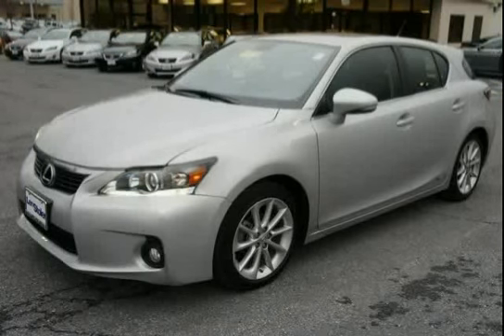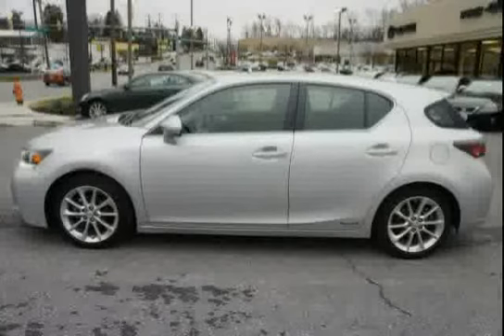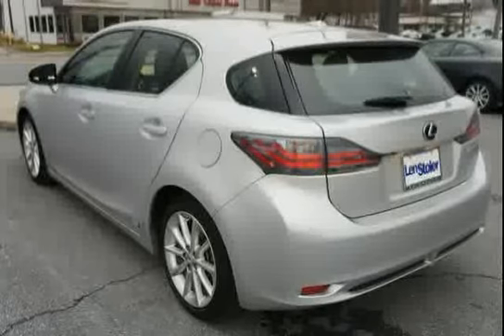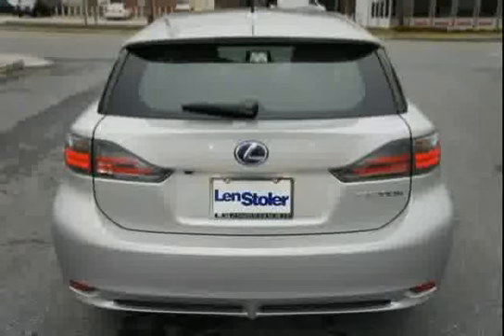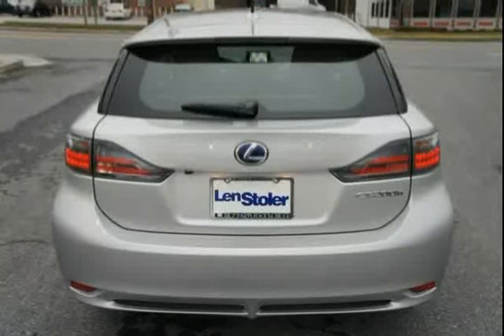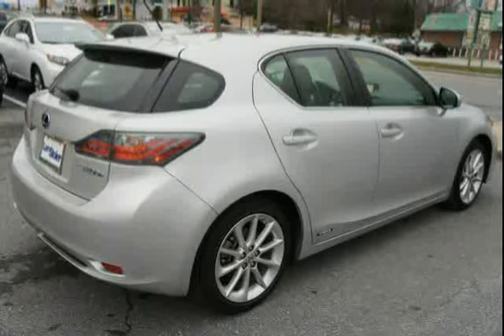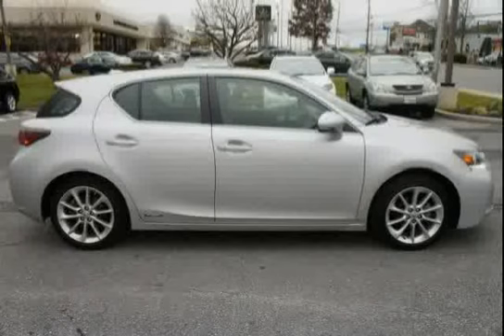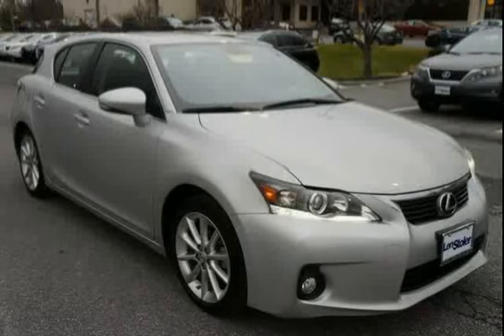used Lexus CT 200h Baltimore MD 2012 located in Maryland at LS Lexus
This used Lexus CT 200h Baltimore 2012 is located in Maryland and is offered by LS Lexus and can be compared to any used Lexus CT 200h MD: